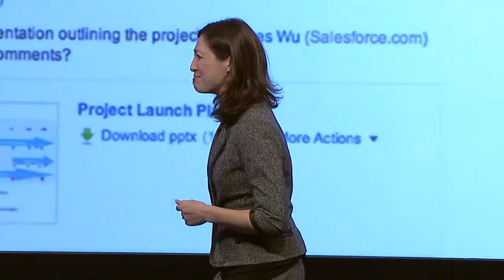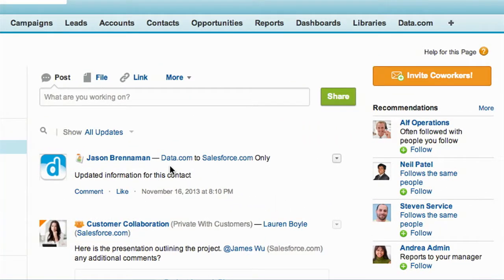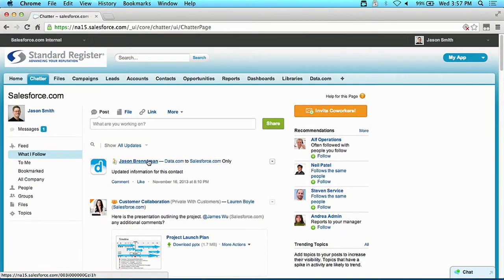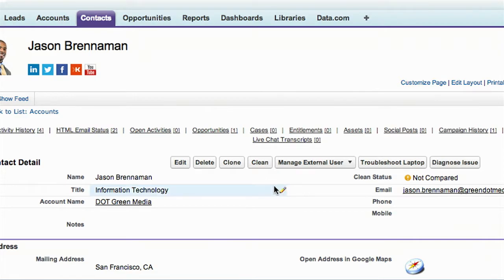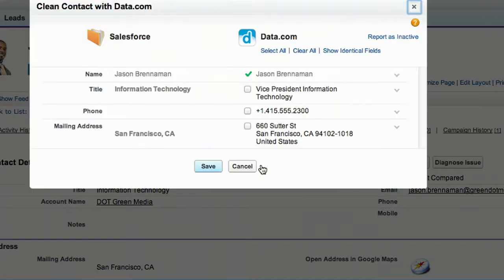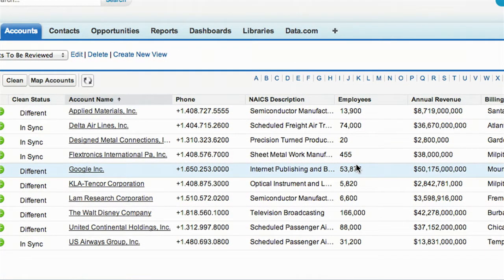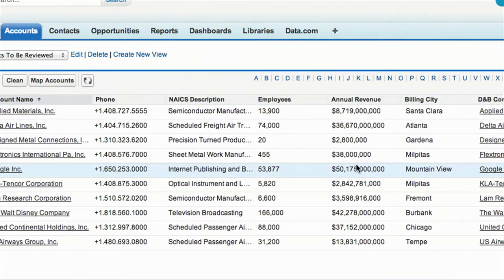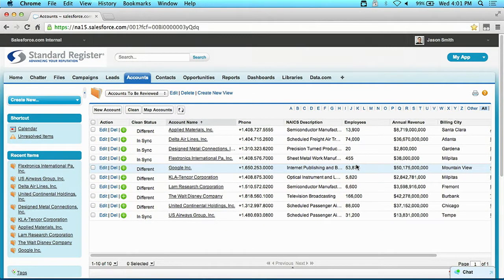Data.com Product Keynote, Part 2: What does the right data mean?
Andy MacMillan discusses "what the right data" means and how to put strategies in place to go get the right data. He is joined on stage by John Haberek, Director, Business Process Automation, Standard Register, to discuss the 100-year old company's approach for getting the right data in order to build a complete view of their customers.